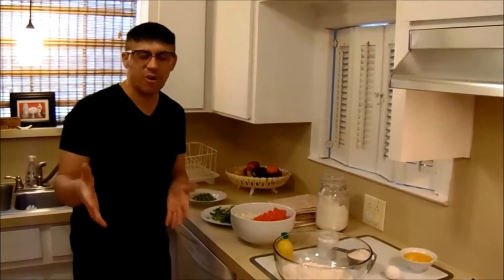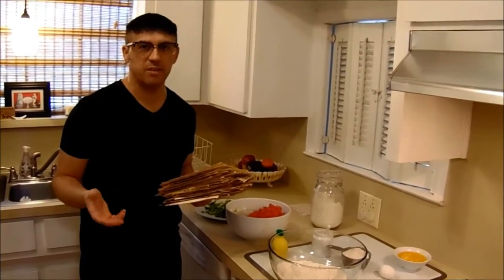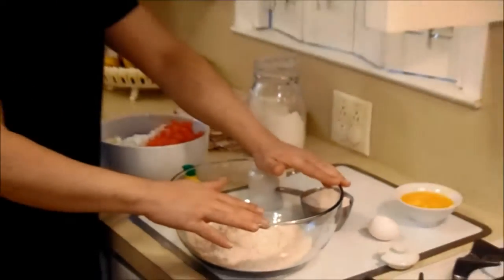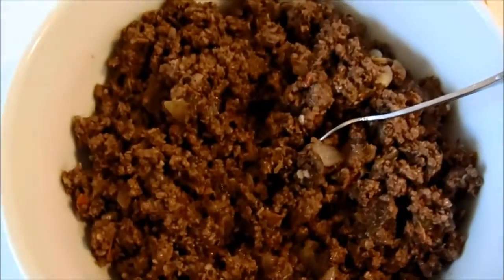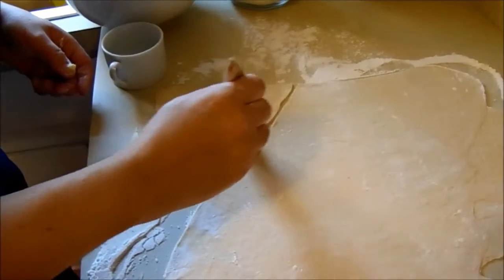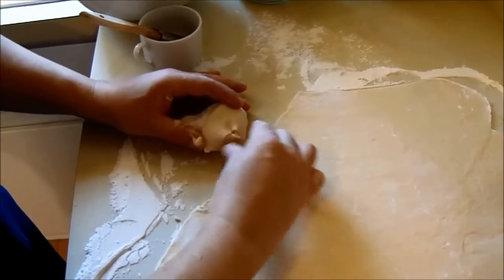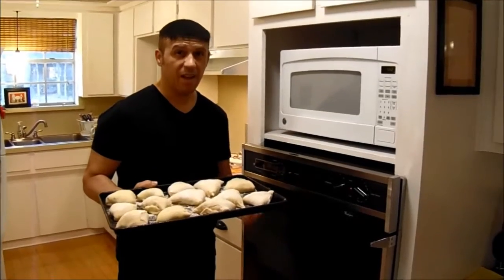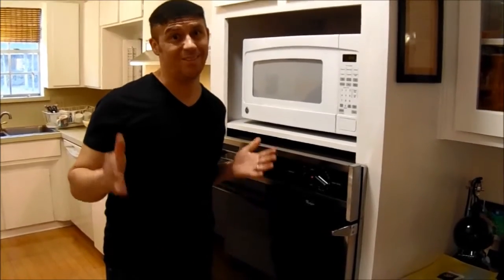Esfirra take 1